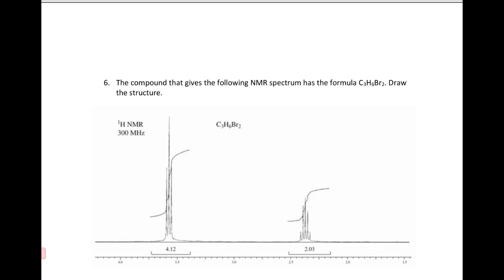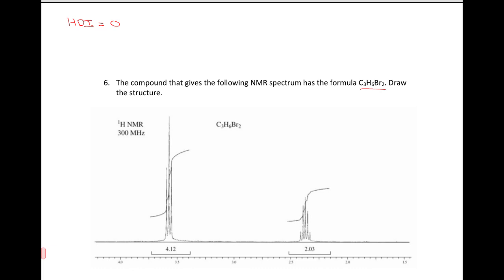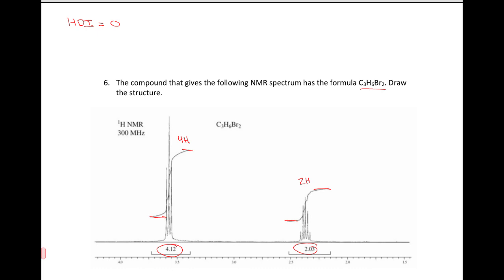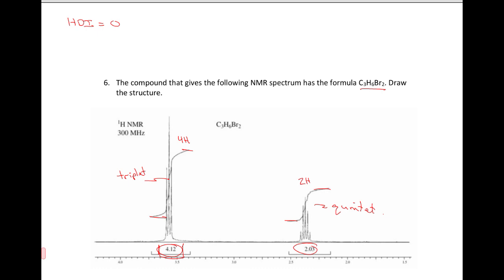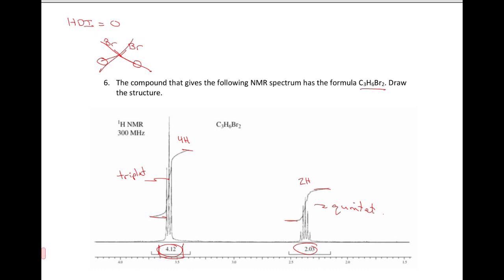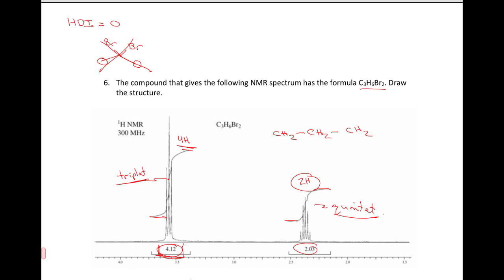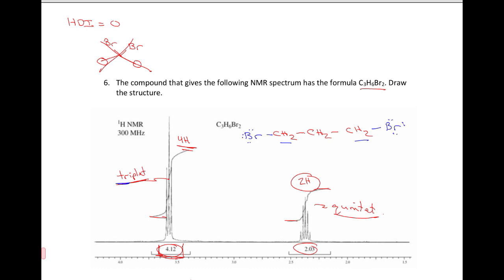CHEM 3101/3102 Spectra Practice 6